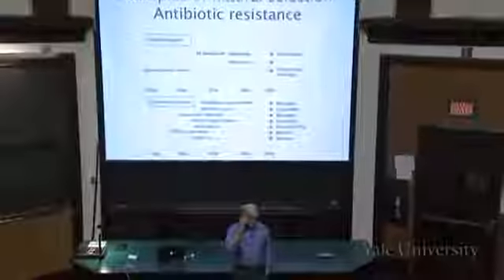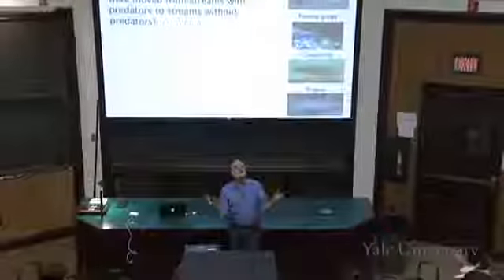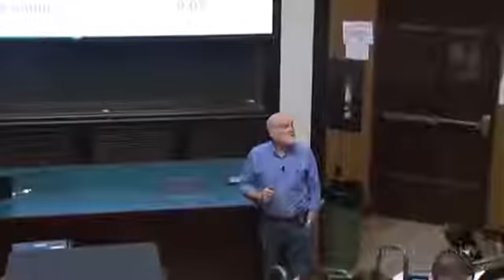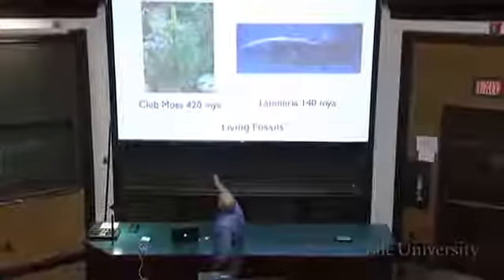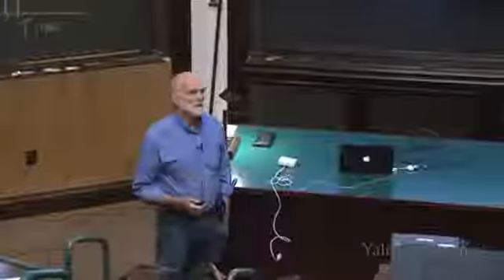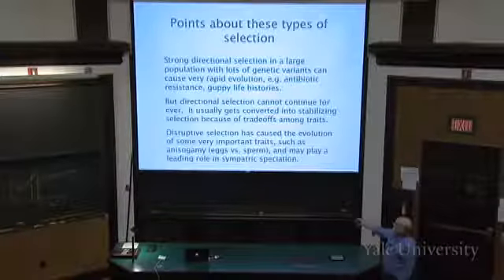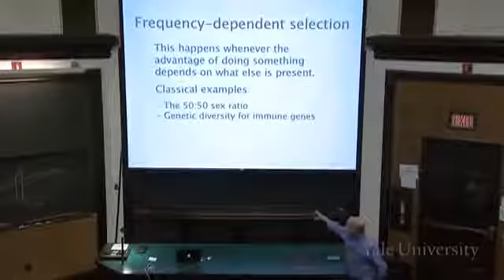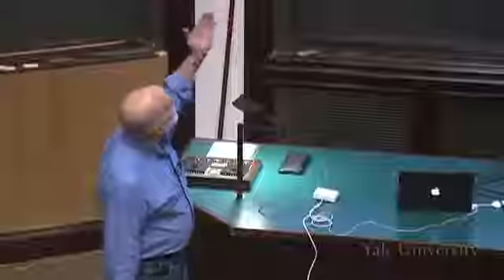3. Adaptive Evolution: Natural Selection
Principles of Evolution, Ecology and Behavior (EEB 122) Adaptive Evolution is driven by natural selection. Natural selection is not survival of the fittest, but rather reproduction of.

Hank guides us through the process of natural selection, the key mechanism of evolution.

This lesson teaches about directional, disruptive, and stabilizing selection.

Strange creatures challenge the theory of evolution by natural selection.